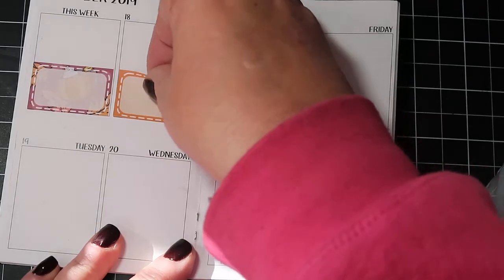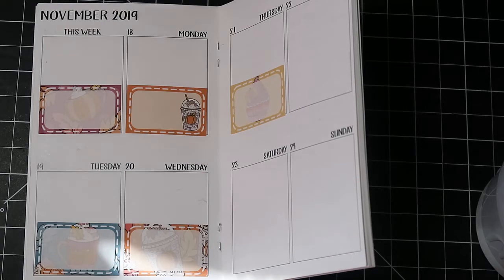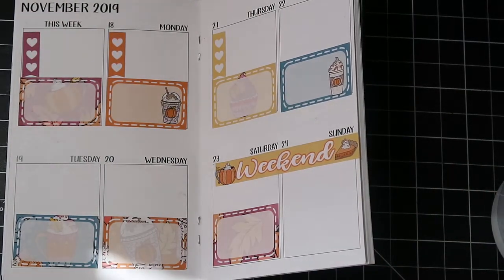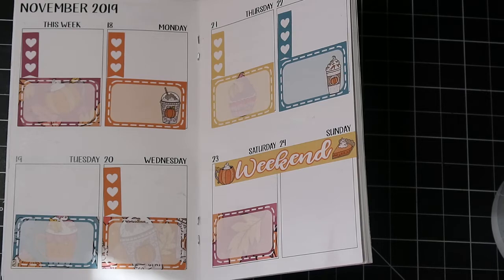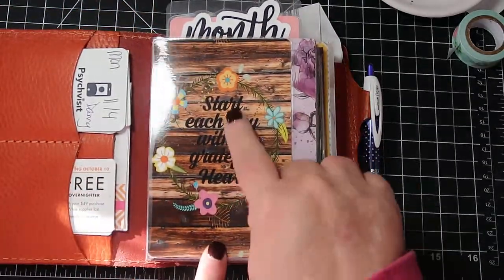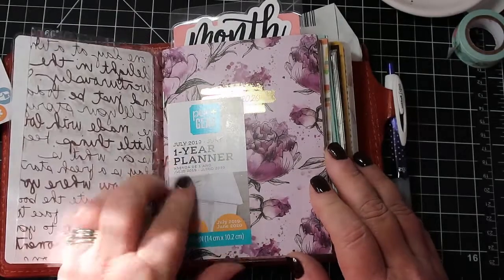PWM Pocket sized TN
Planner Tour